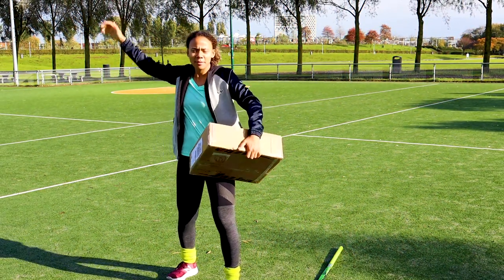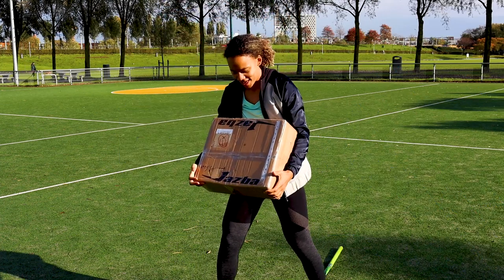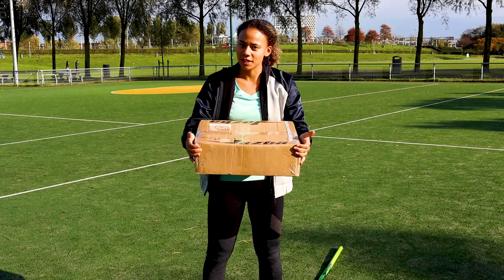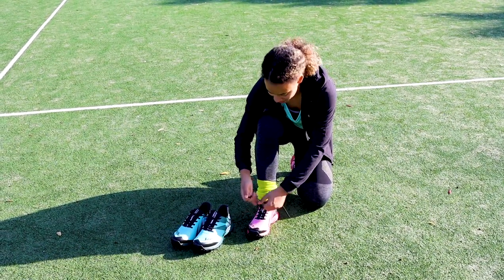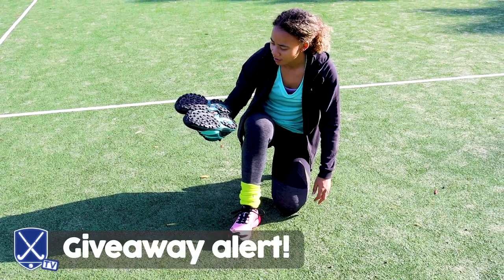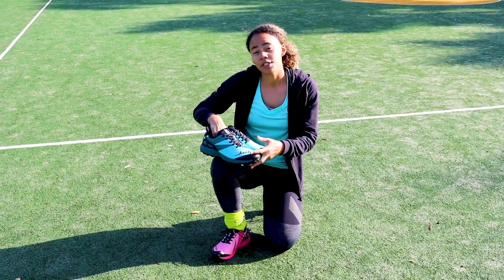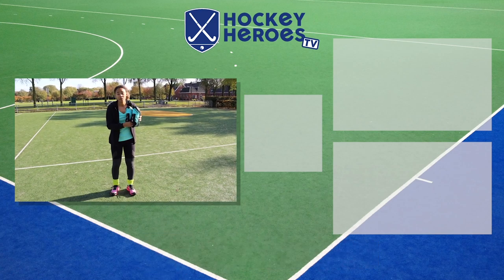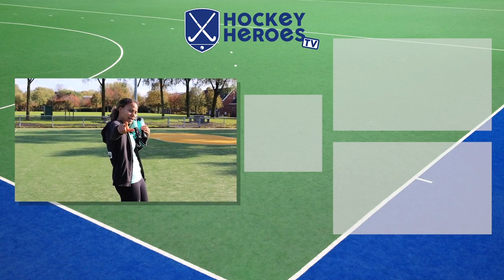Jazba Field Hockey Shoes + Giveaway! | Hockey Heroes TV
Leiah unbox the Jazba hockey shoes! She's also giving a pair away! Check out the entire video.

Mondays: Training videos
Wednesday: Fun videos
Fridays: Hockeyvlogs